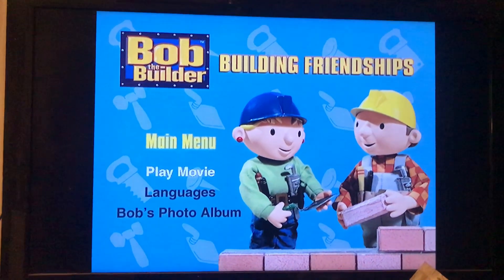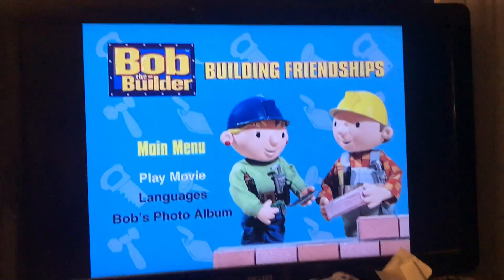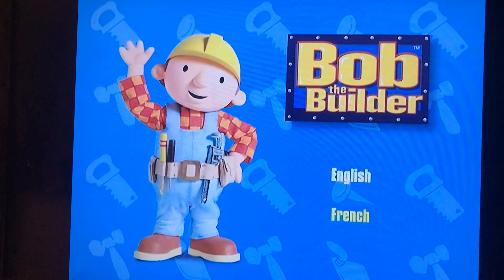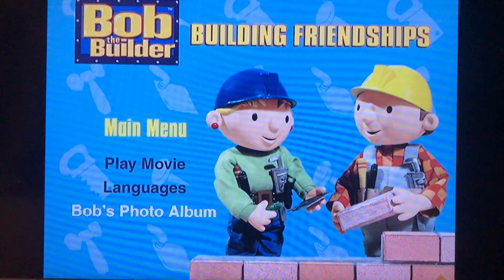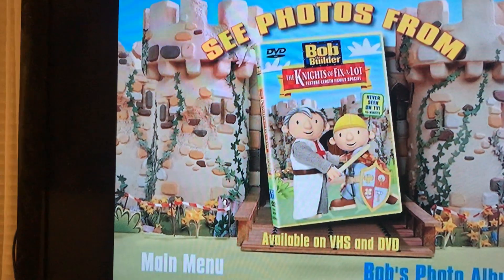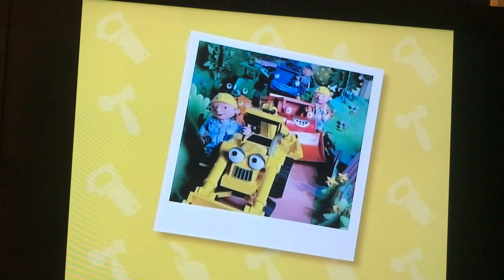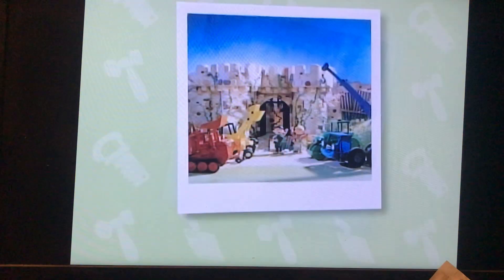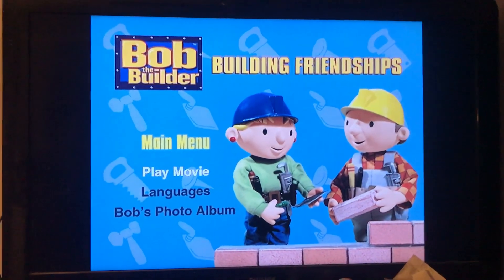Kevin Anderson’s DVD Menu Walkthroughs Episode 19 - Bob The Builder Building Friendships